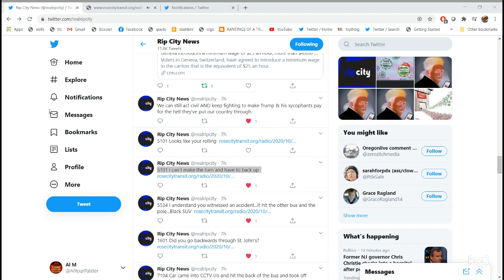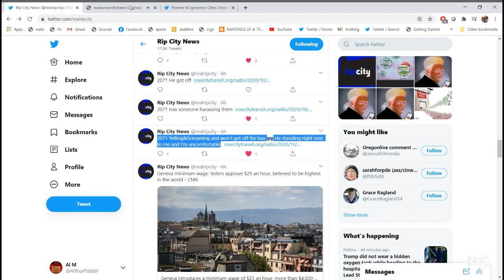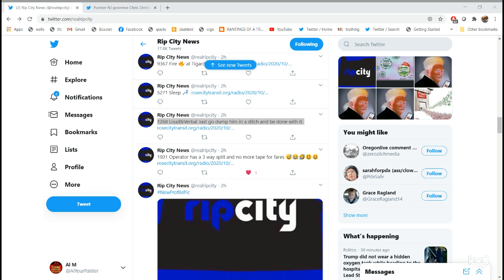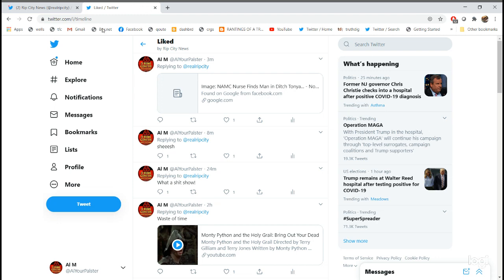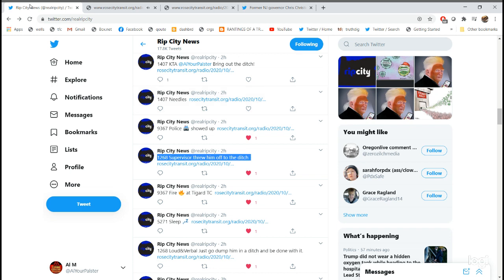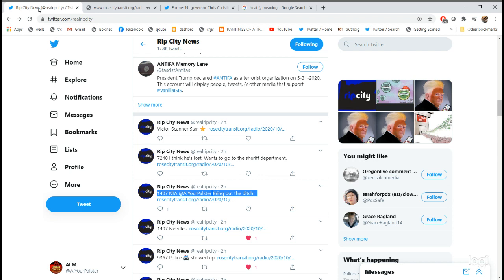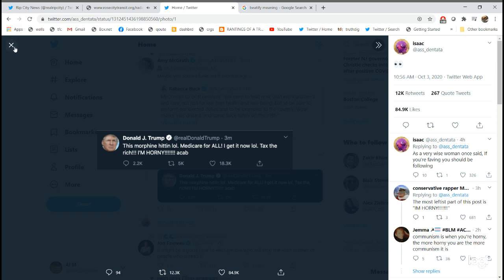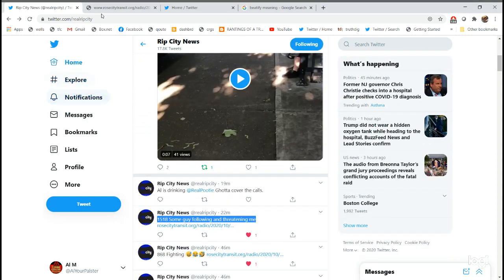TRIMET BUS SCANNER-October 2 (part 2)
CALLS INDIVIDUALLY LISTED AT @REALRIPCITY
5101 I can’t make the turn and have to back up
2071 Yelling&Screaming and won’t get off the bus  He standing right next to me and I’m uncomfortable
1901 Operator has a 3 way split and no more tape for fares
1268 Loud&Verbal Just go dump him in a ditch and be done with it.
9367 Police Oncoming police car showed up
1268 Supervisor threw him off to the ditch
1407 Needles
1407 KTA  Bring out the ditch!
Victor Scanner Star
1412 People running through steel bars on Hawthorne bridge
404 I’m on my Deadhead and there’s a passenger still on my bus.
9120 Small bus bridge
868 Two gentleman fighting!
1518 Some guy following and threatening me